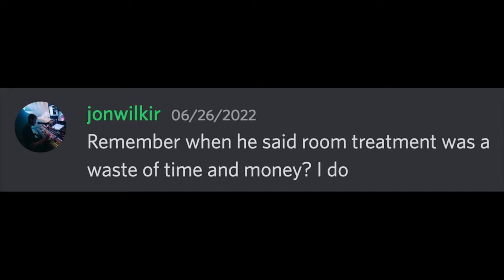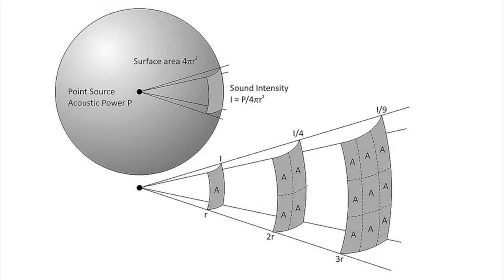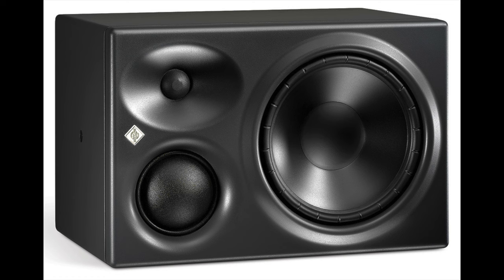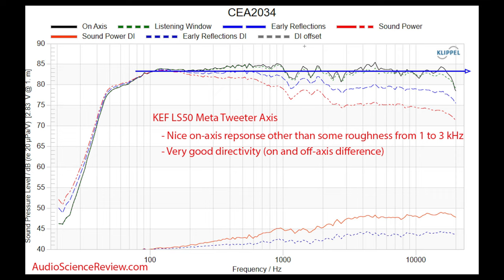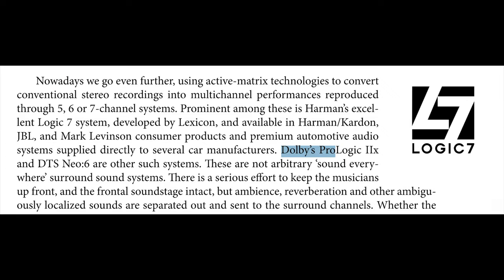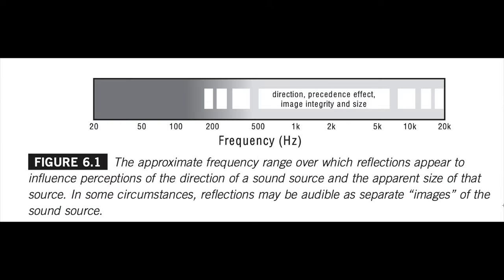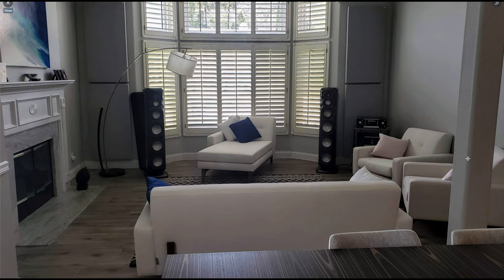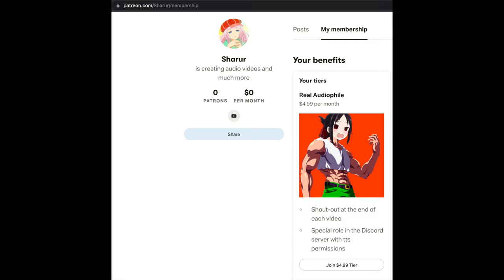Room Treatment Is *Mostly* Snake Oil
Self-proclaimed mixing engineers often tout how excellent room treatment is. In this video, Sharur Audio puts this common misconception to rest.

Sound Reproduction: The Acoustics and Psychoacoustics of Loudspeakers and Rooms

Influence of the Listening Environment on Recognition of Immersive Reproduction of Orchestral Music Sound Scenes